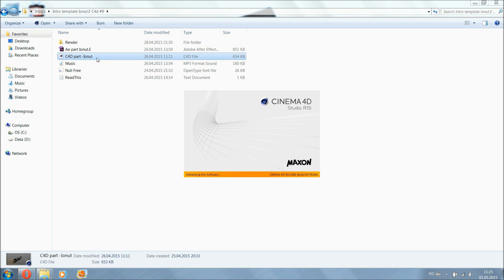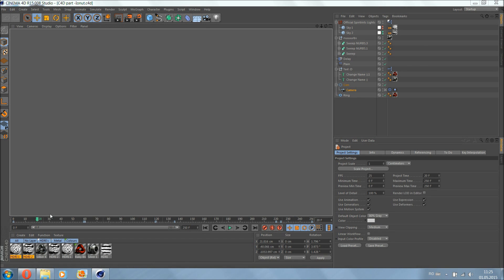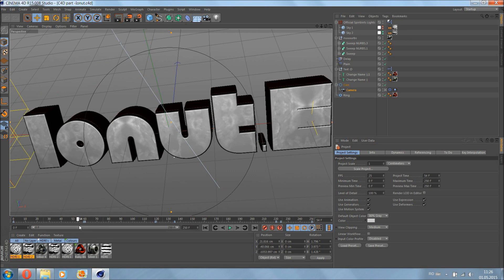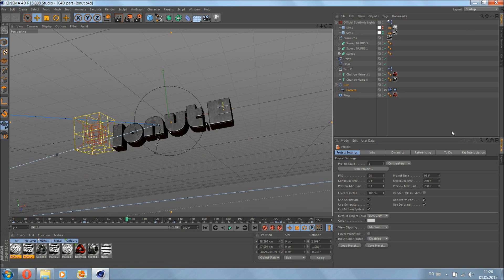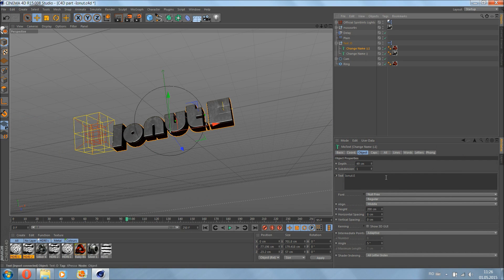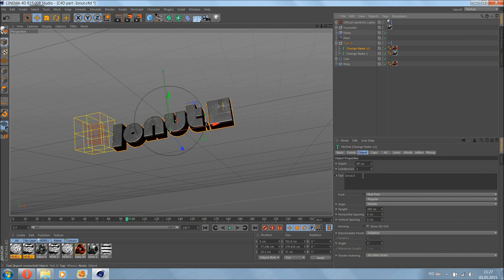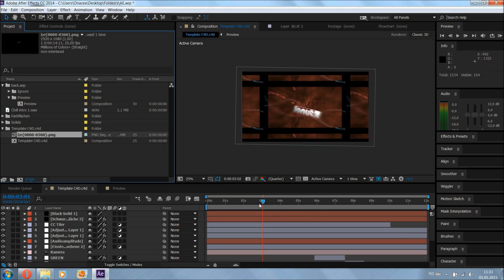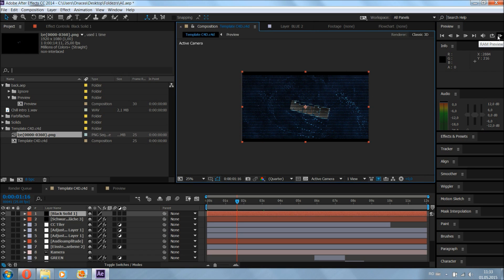How to edit Intro templates (C4D&AE) - Tutorial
✖ I make custom intros for 8 euro via paysafecard.✖
● If u have any problems understanding this please write it into the comments!